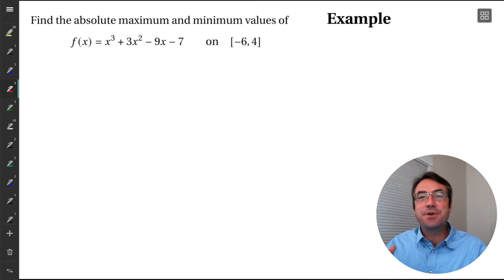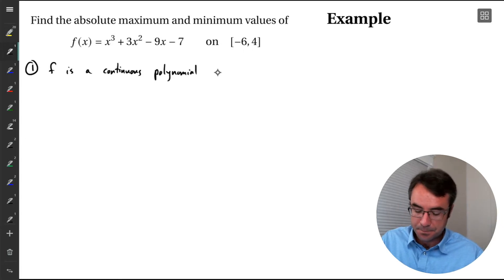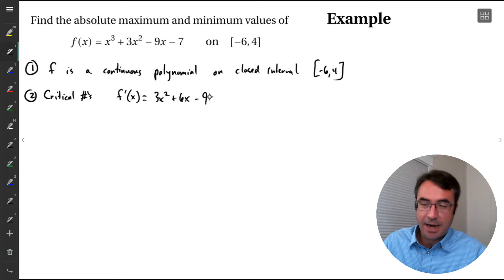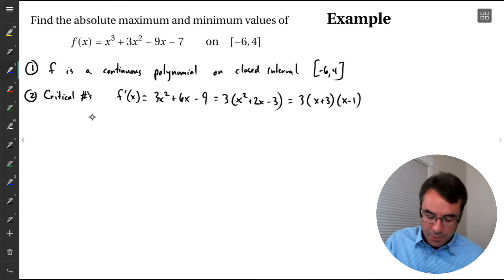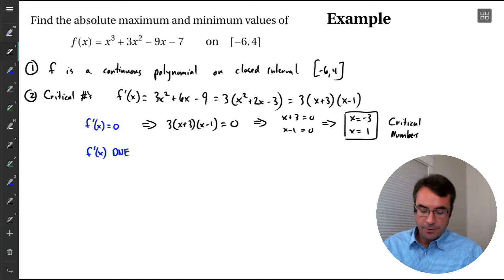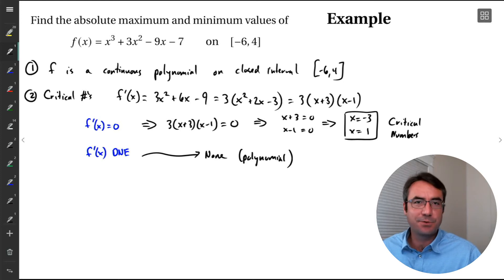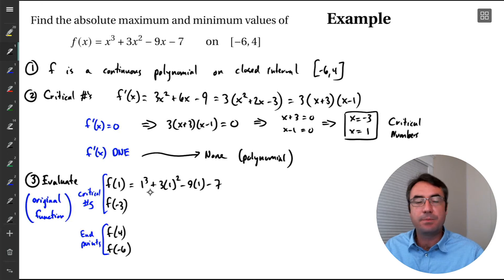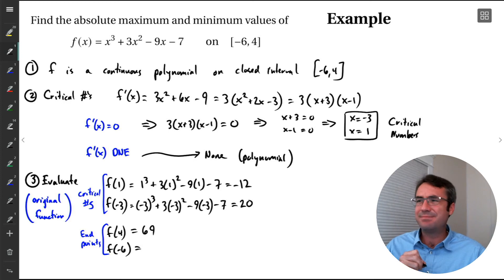MTH 141: O2 - Absolute Extrema (part 3)